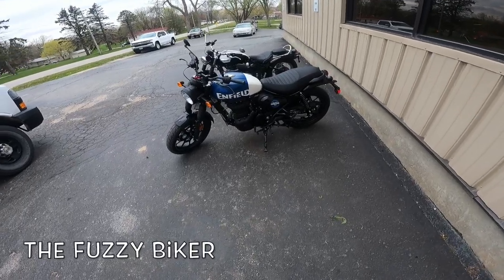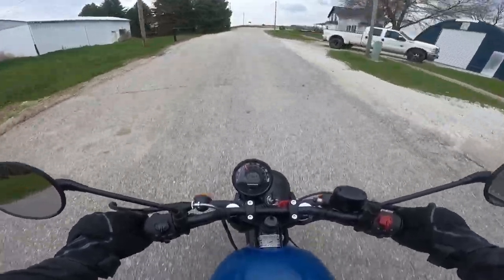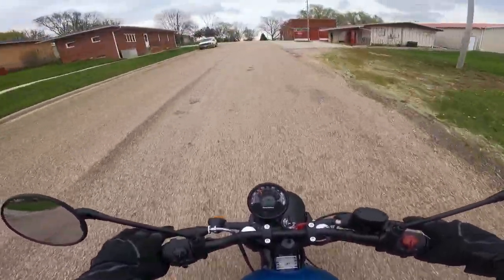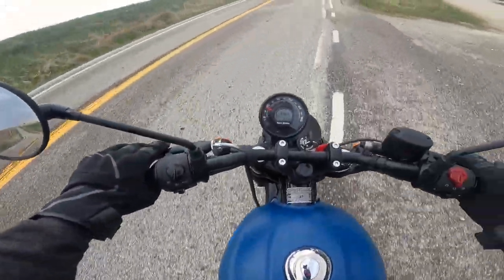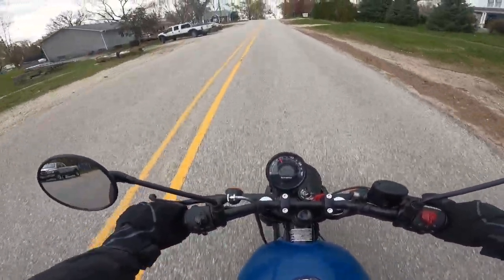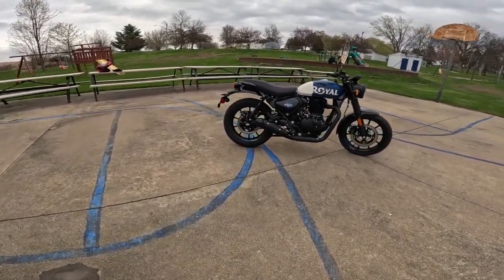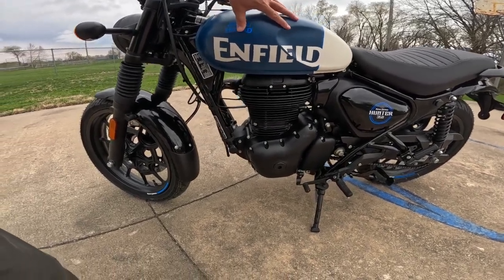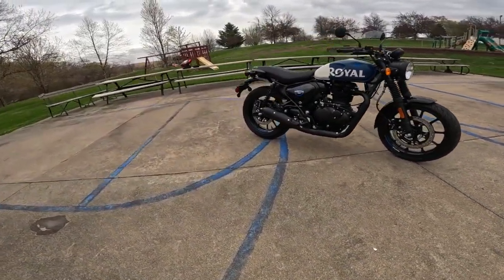NEW Royal Enfield Hunter 350 - It's a Sports Bike! Wahoo!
Amazing first ride on this wonderful, ultra nimble & fun RE hotrod. Ultra low center of gravity with 17 inch wheels give this thing sport bike like handling. Wahoo!
Baxtercycle.com